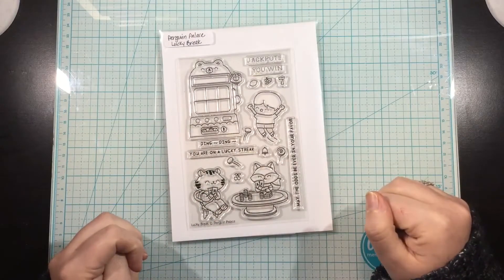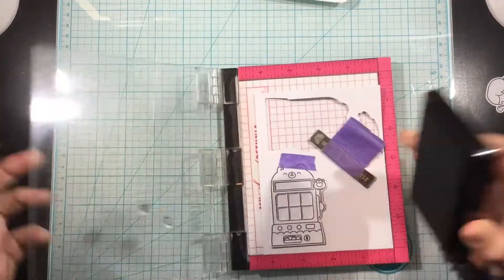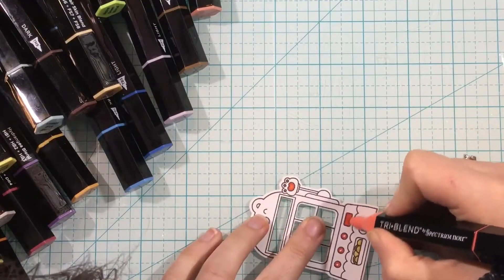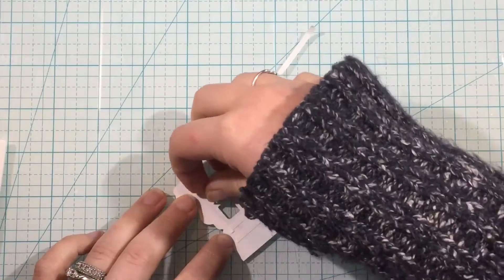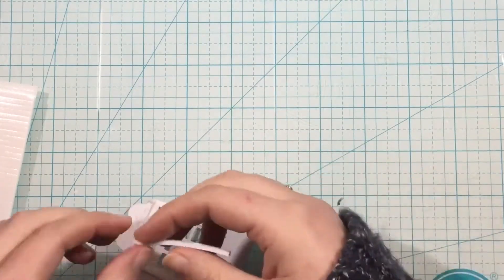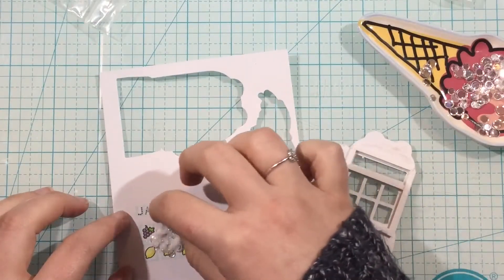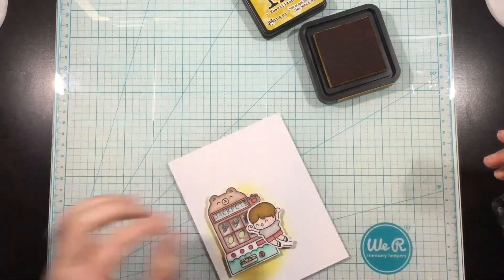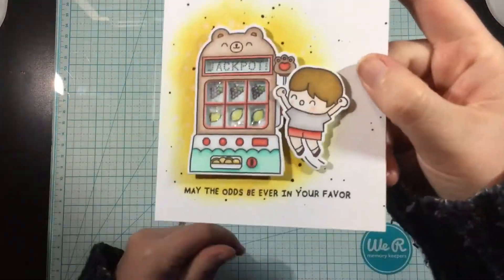Penguin Palace Lucky Break - Jackpot!! Shaker Card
Hi, there! I'm using the super fun Lucky Break stamp set from Penguin Palace to create a slot machine shaker card! The best part is - it's super easy! The coordinating die set for this stamp set cuts out the windows for you!